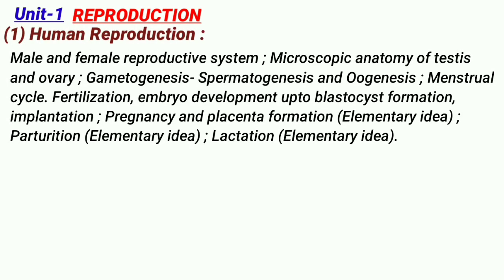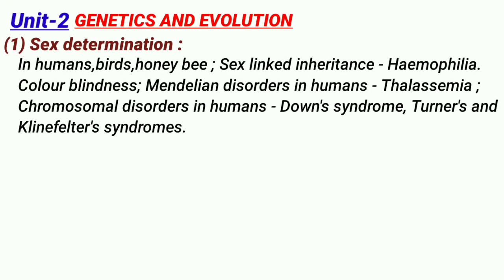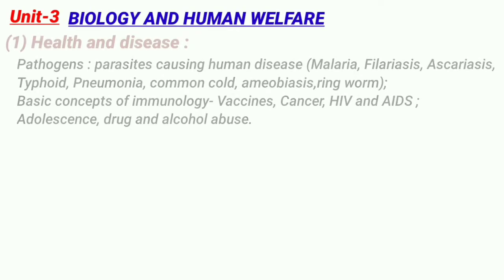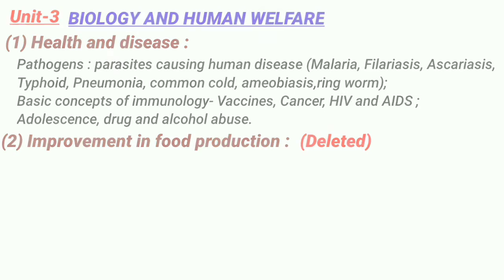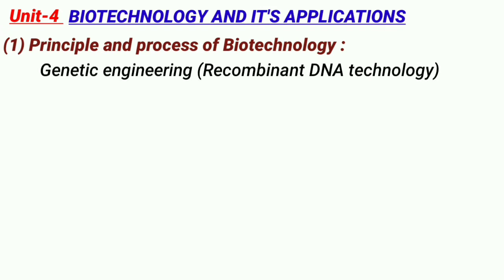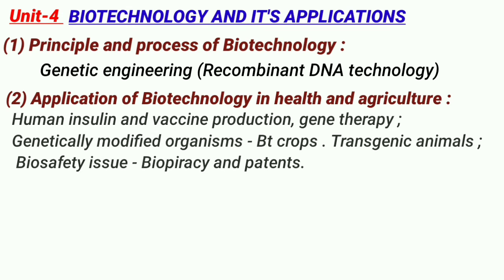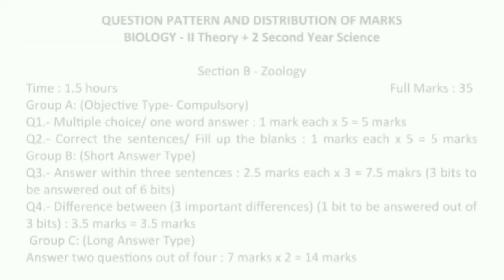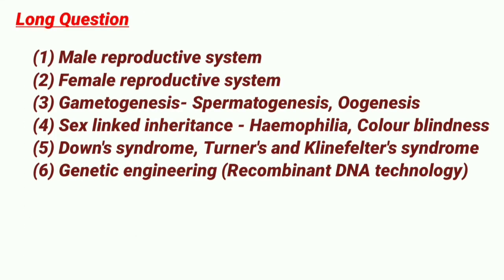12th ZOOLOGY New CHSE syllabus 2020-21 . Important long question for this year.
This video is about 12th ZOOLOGY New CHSE syllabus 2020-21. Here question patterns and marks distribution with important long question have given.
Thanks..